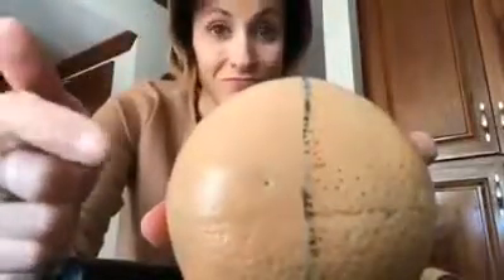You issue primer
Skeptical of Primer?? Think it's unnecessary??